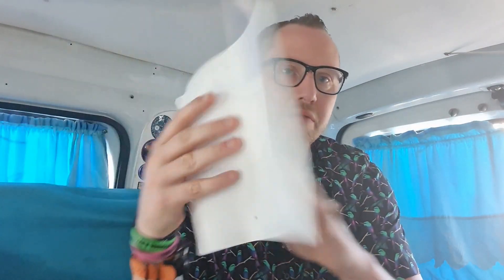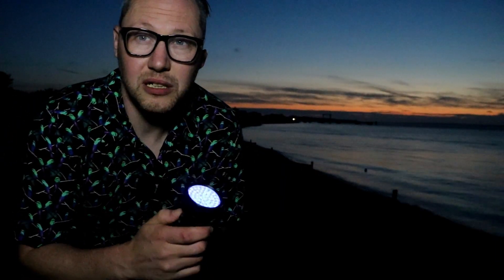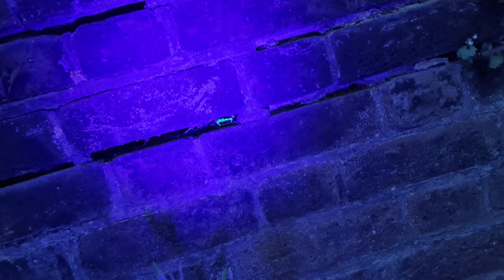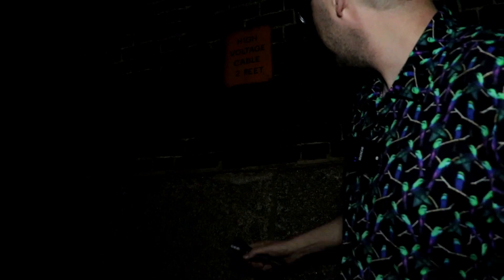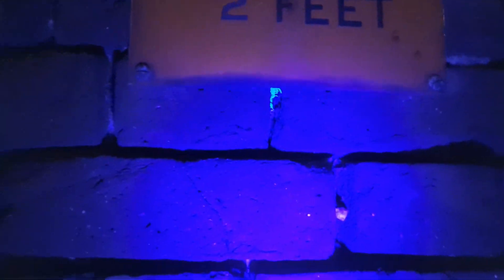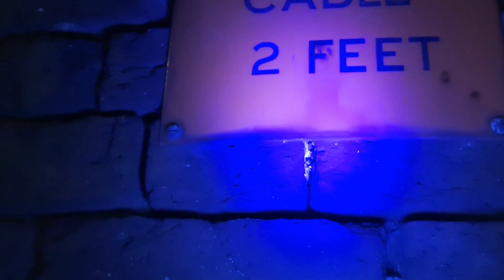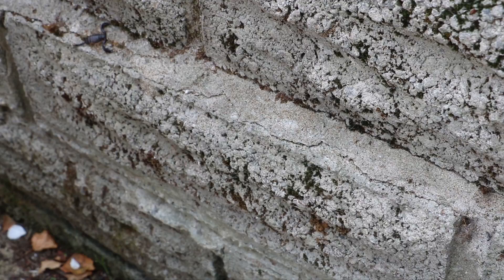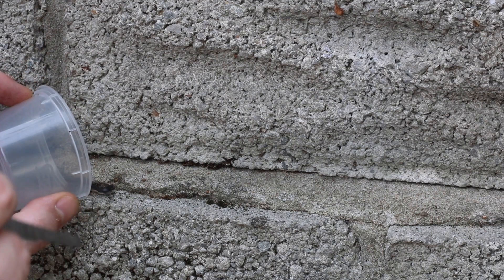SCORPIONS IN THE UK! The Hidden Invert Highway Ep.1 "One Night In Sheerness Docks"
I'd like to thank the early supporters that bought T-shirts and basically paid for my diesel to get to the location.
It's always been on my list to see scorpions in the UK - as wild as you can get. Euscorpius flavicaudis or The European Yellow Tail Scorpion has been here in the UK since 1870 but is still classed as an invasive species, along with the Segestria florentina seen in this video.

The next part of this series will be Ep.2 "Searching For The Diving Bell Spider". out soon